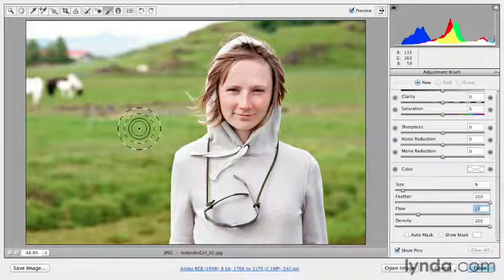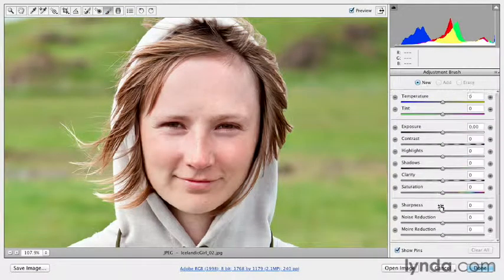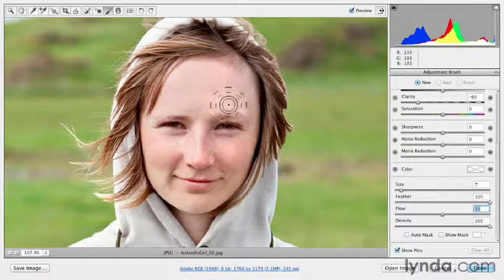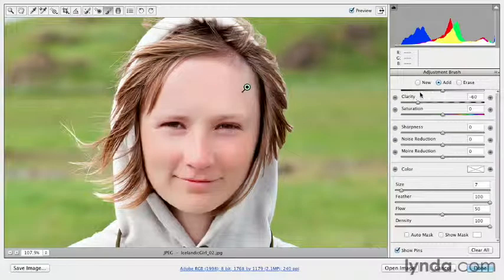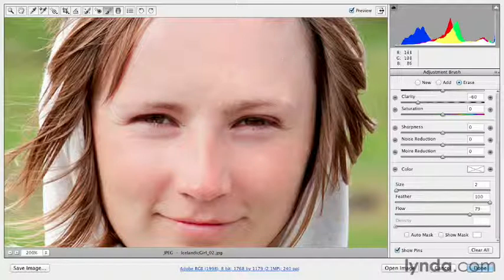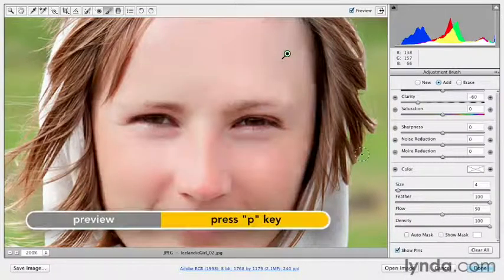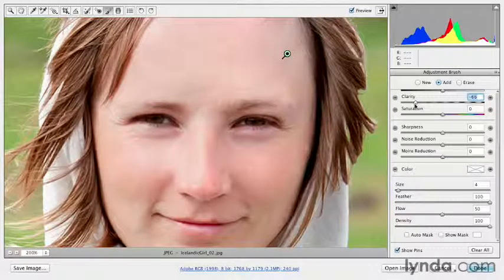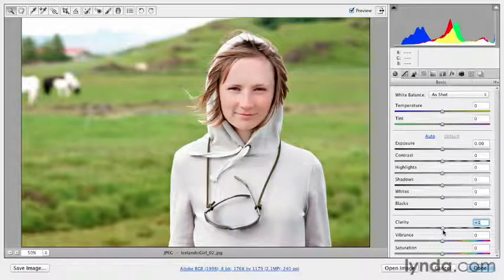Exploring a quick portrait retouching technique using Clarity - Adobe Photoshop Essential